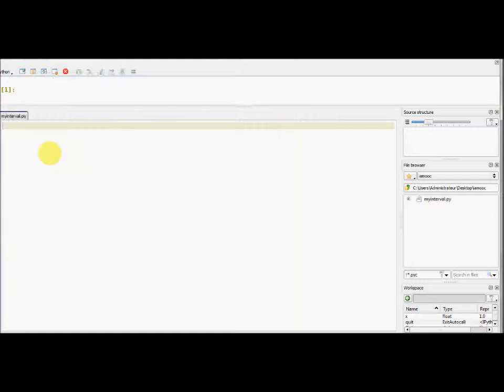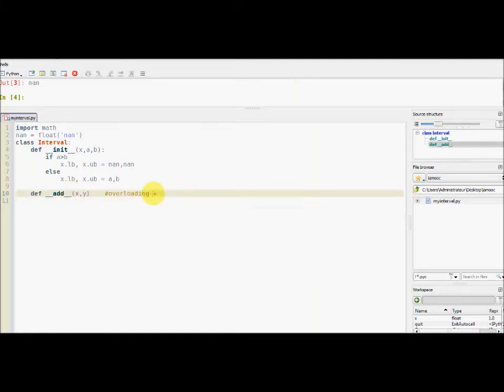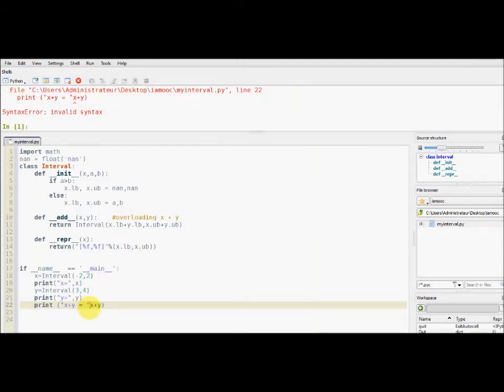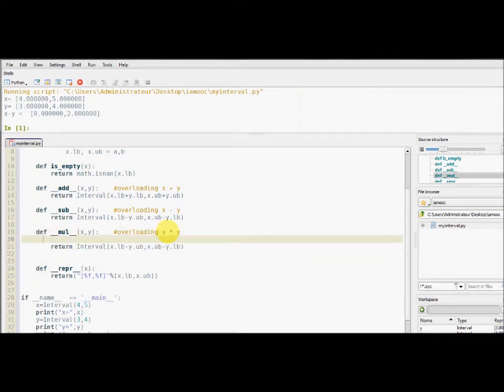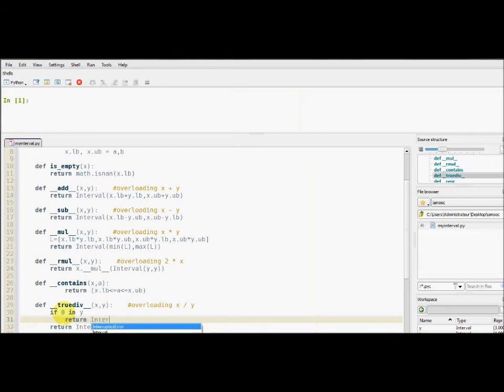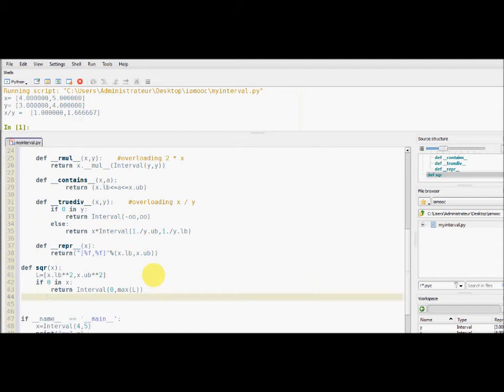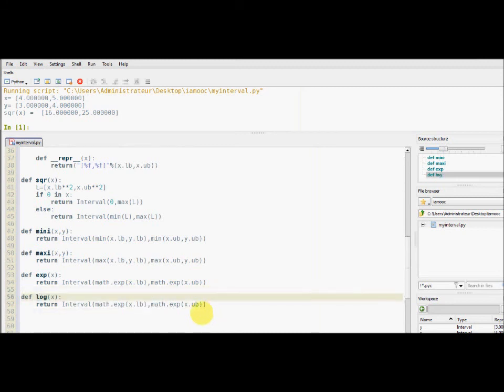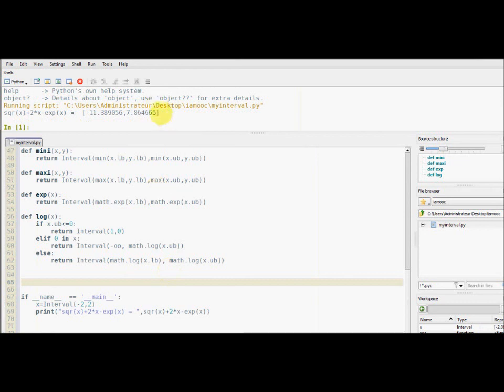iamooc exo 2 : interval arithmetic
exercise 2: Interval arithmectic with Python